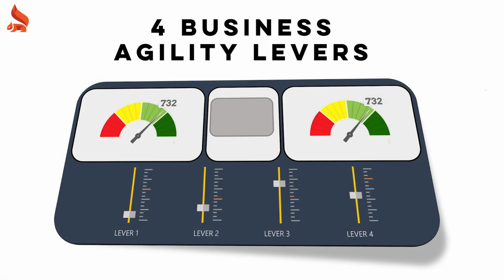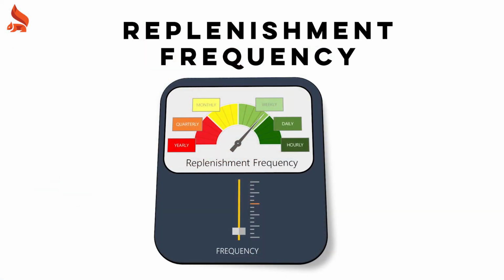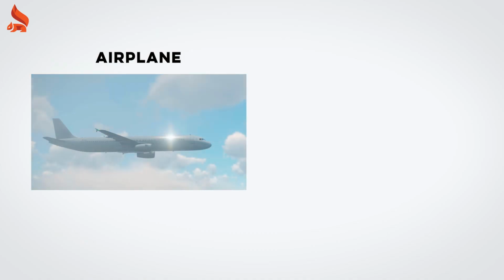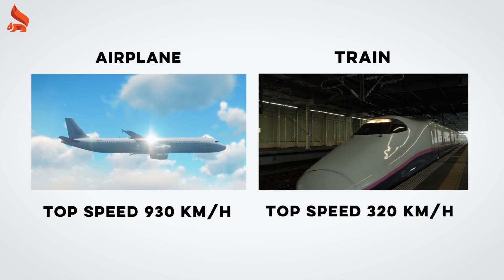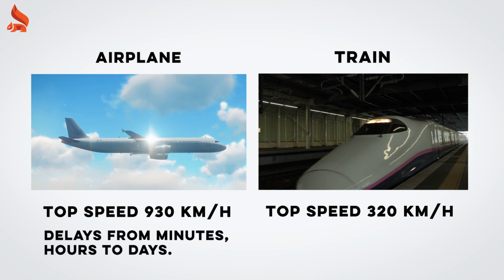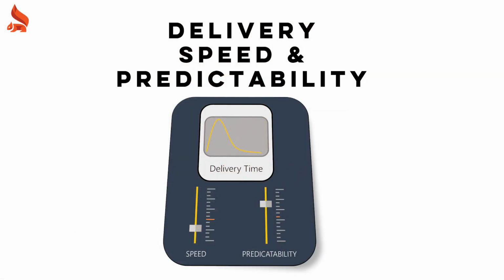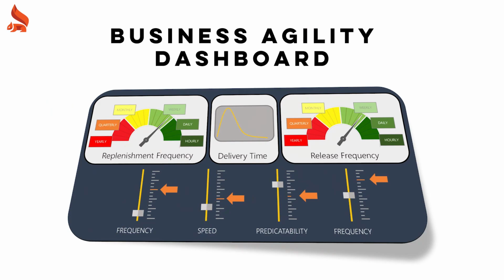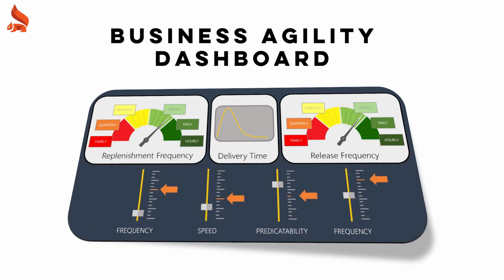Business Agility Comes Down to These 4 Levers.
Imagine you could control how agile your organization was by adjusting a few levers. All you would need to do is figure out your desired level of agility and set the levers appropriately. Let's spend a moment identifying these levers and figuring out how we could implement them in your organization.

0:00:36 - Business Agility Definition
0:01:48 - Lever 1 - Replenishment Frequency
0:07:16 - Levers 2 & 3 - Delivery Speed & Predictability
0:10:25 - Lever 4 - Release Frequency
0:13:20 - How to adjust your Agility Levers